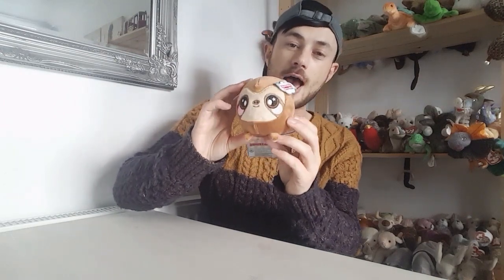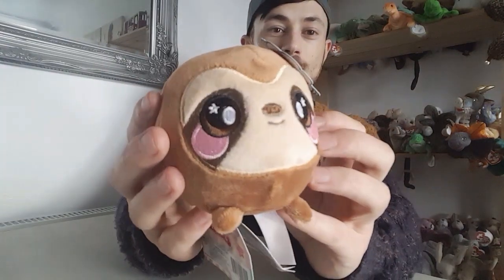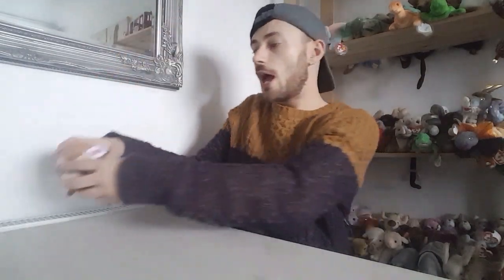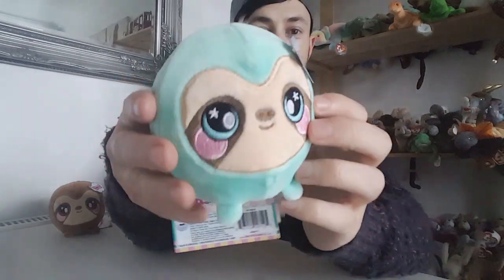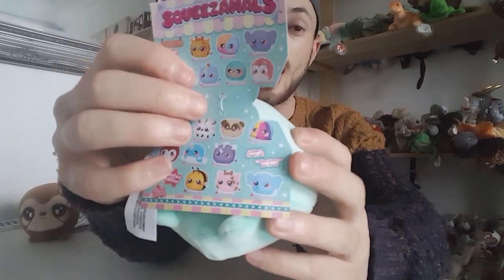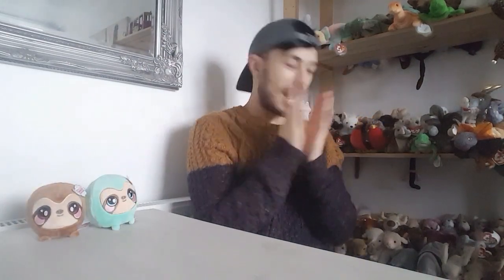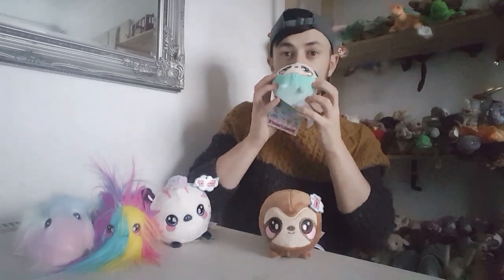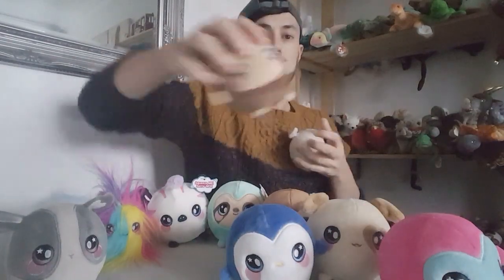Squeezamals Series 2 Review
Hope you like this Squeezamals review of series 2, in the making of the video, the squeezamals company got in contact with me to advise that these should be in all major retails in the U.K very soon or possibly now ( if you are the lucky ones) Happy Hunting.